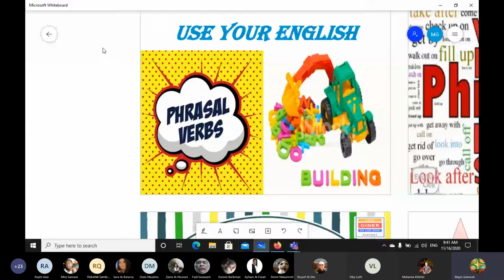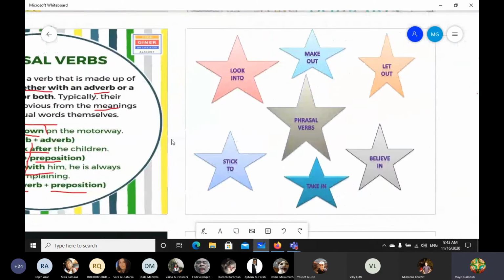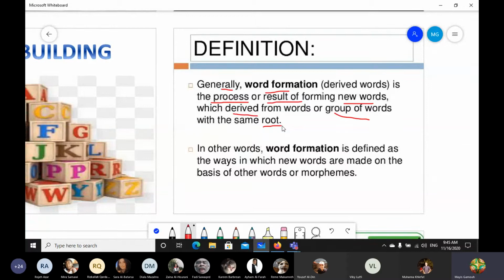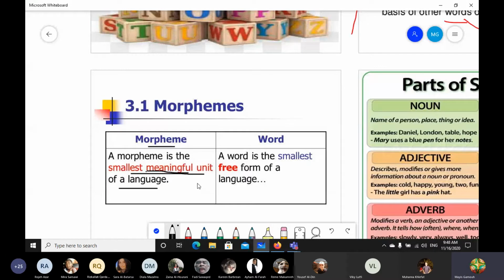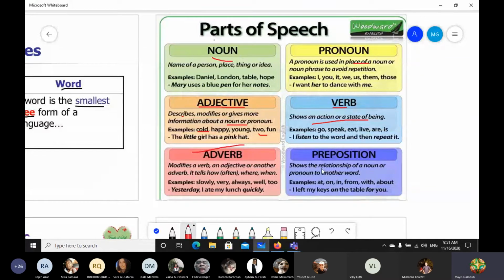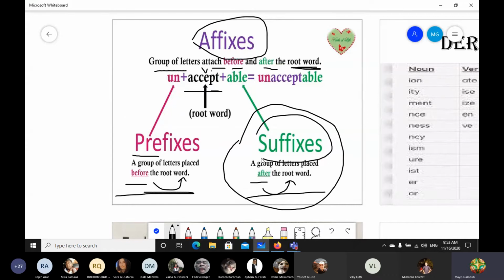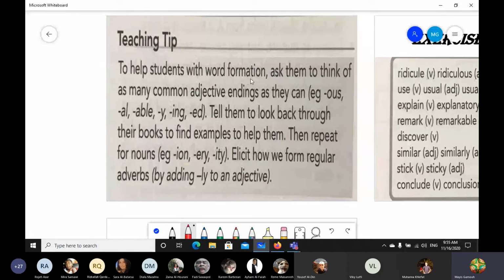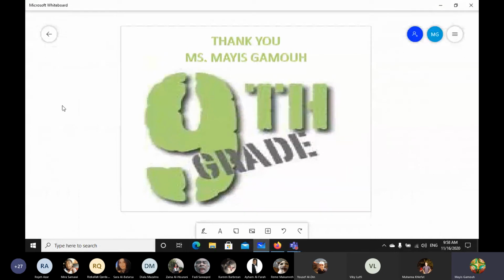Unit # 2 Use Your English "Phrasal Verbs & Word Building" Part (2) / Ninth Grade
Revision for yesterday's class and proceeding with the second section of the lesson and solving a couple of exercises from the student's book